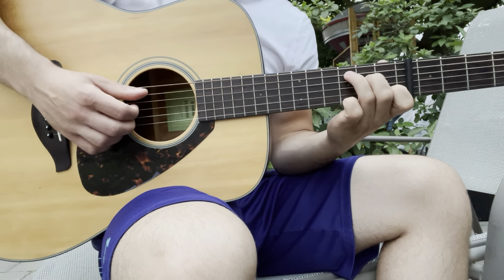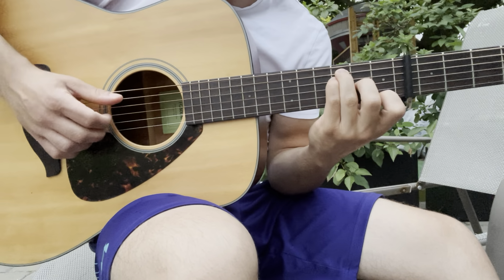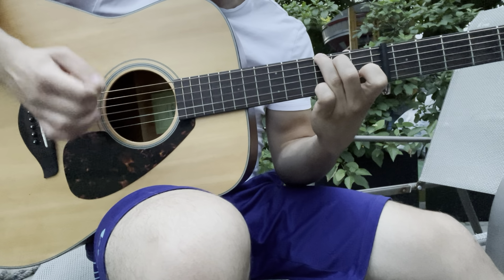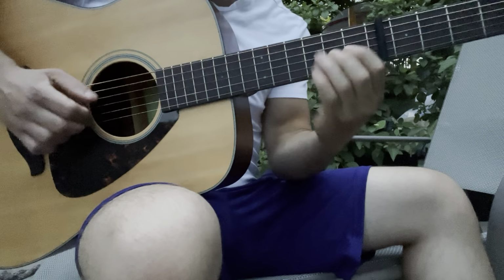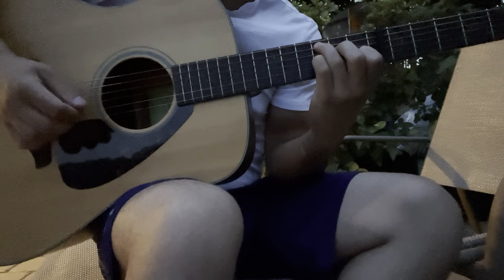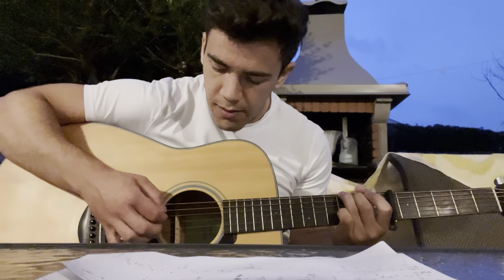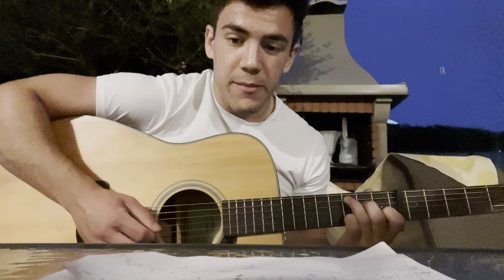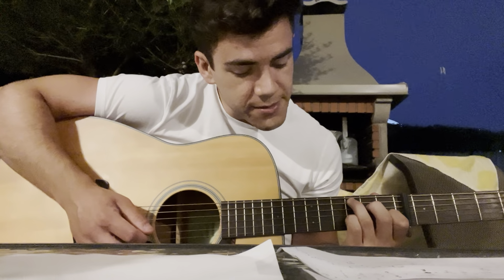Always Love You Like A Good Old Dog - Acoustic Guitar Tutorial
I recommend only using this video sparingly, not watching the whole thing. Instead just referring to it of having trouble on a specific part of the tabs.

If you watch this whole thing you’re as bananas as I was for making it.

I knew it would turn out this way smh. I need to strategize it, break it down into parts in advance. But kinda can’t be bothered to do that effort after the months of effort it took to learn the song and transcribe smh. Put I want to help people if I can it’s a good song